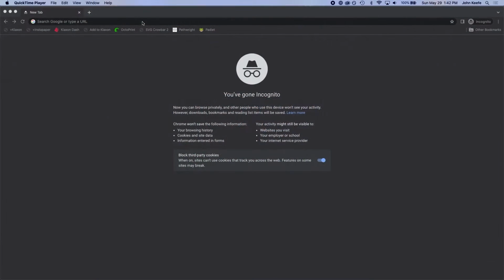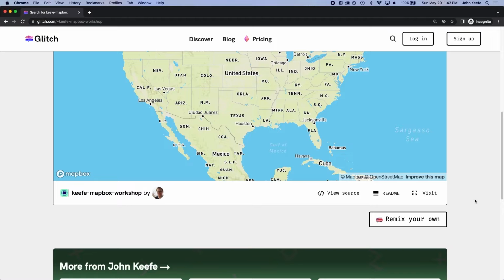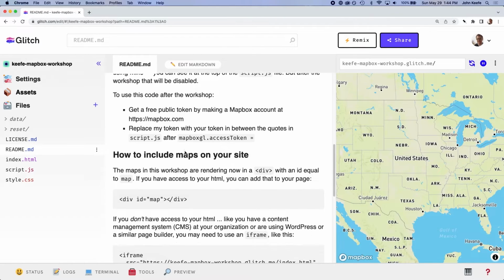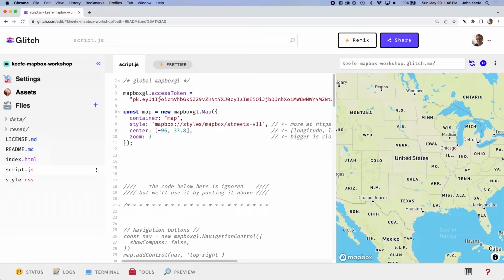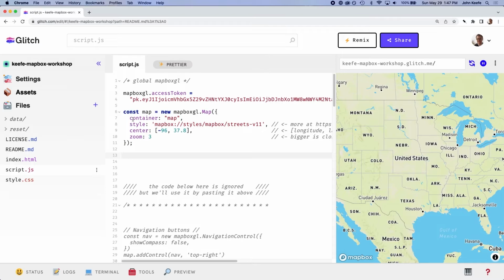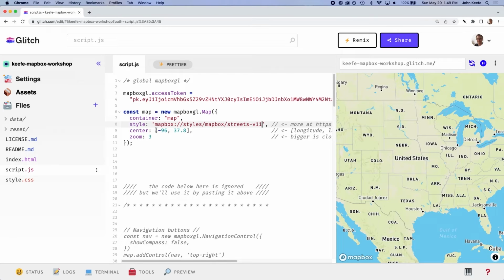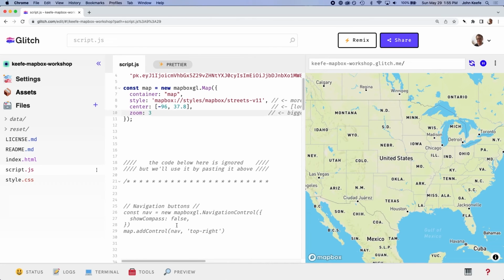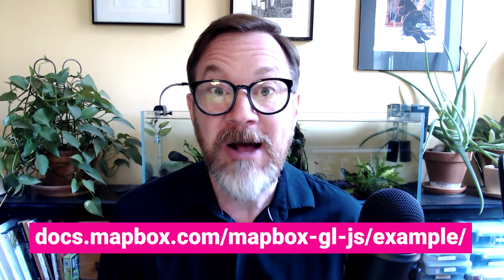Getting Started with Mapbox & Glitch | Module 3